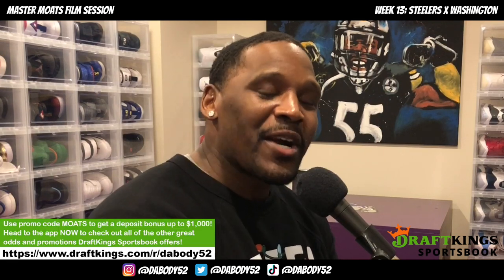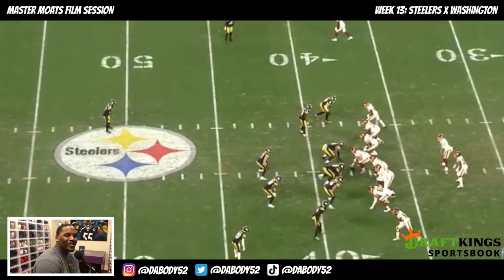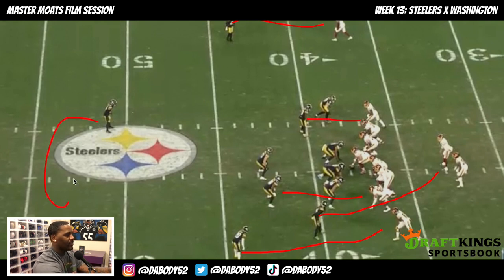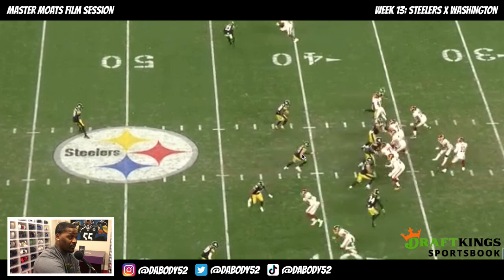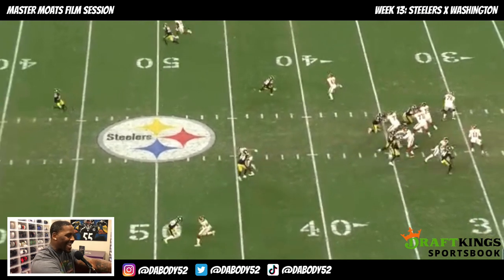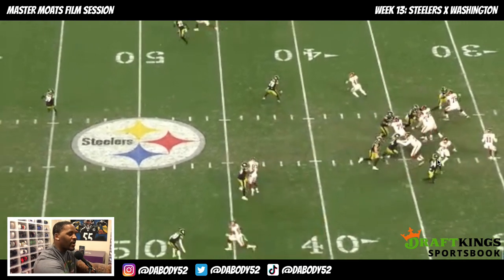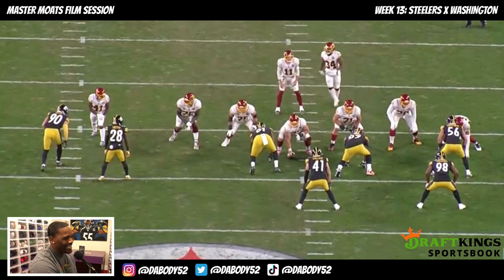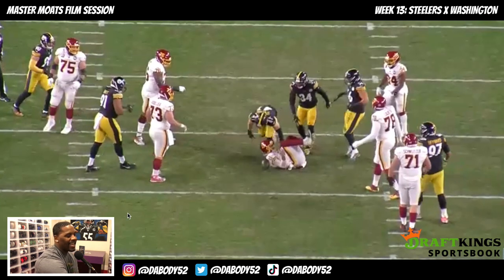Master Moats Film Session: Ep.83 (Pittsburgh Steelers Robert Spillane Sack vs Washington)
Arthur breaks down Robert Spillane’s sack vs Washington Football Team!
***DRAFTKINGS SPORTSBOOK***

"If you or someone you know has a gambling problem, crisis counseling and referral services can be accessed by calling 1-800-GAMBLER(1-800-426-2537) (IL). Gambling problem? Call 1-800-GAMBLER (NJ/WV/PA), 1-800-9-WITH-IT (IN), 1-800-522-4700 (NH/CO), 1-800-BETS OFF(IA), or call or text the TN REDLINE at 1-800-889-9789 (TN). Available to play in CO, IL, IN, IA, NH, NJ, PA, TN & WV only. Must be 21 years or older (18+ in NH). Deposit bonus requires 25x play through. Max. deposit bonus in NH: $500. Deposit bonus only available to new users. No results guaranteed. Void where prohibited. Eligibility restrictions apply. for full details."